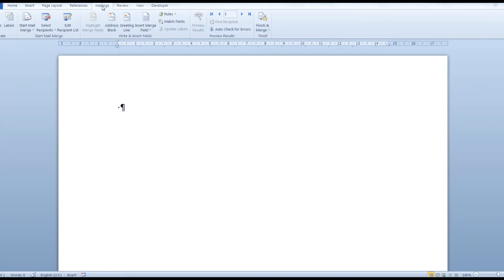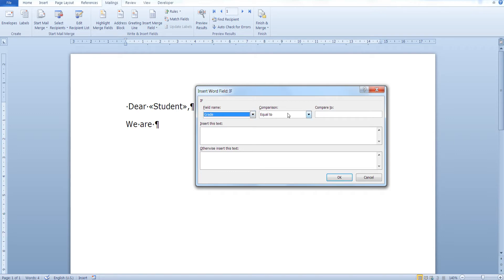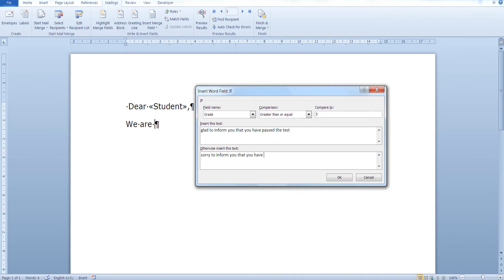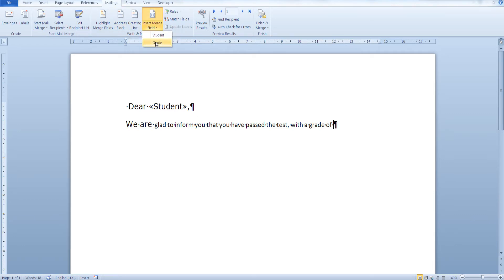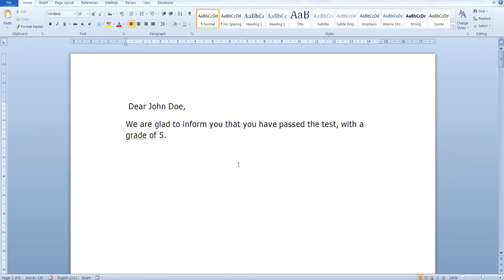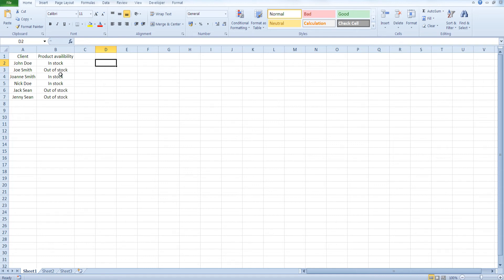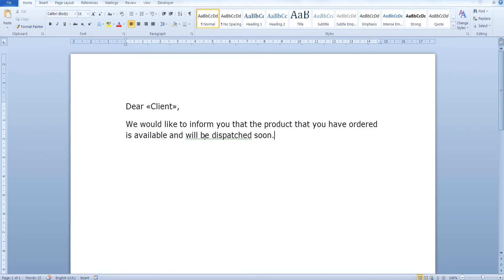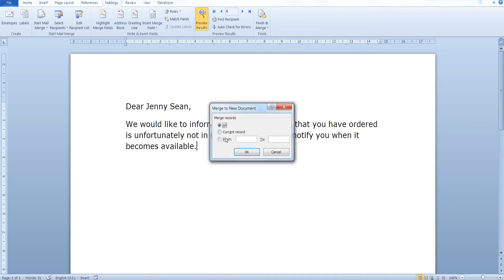Conditional logic (if then else) using rules in mail merge in Word 2010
In this video i go over how you can use conditional logic in mail merge in Word 2010, using rules. With an if then else statement you can insert one text if a condition in your data is met and different text if your data doesn't meet the criteria that you specified.